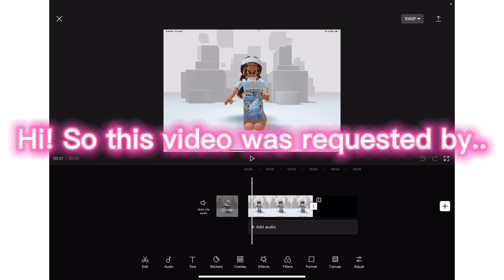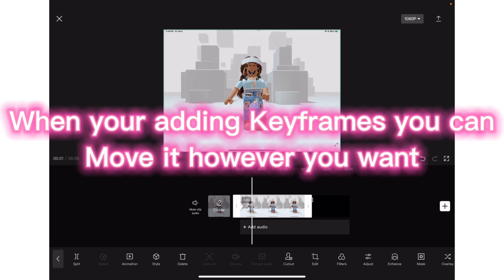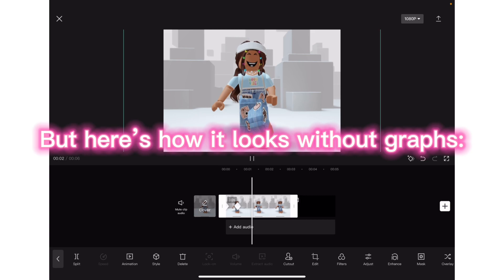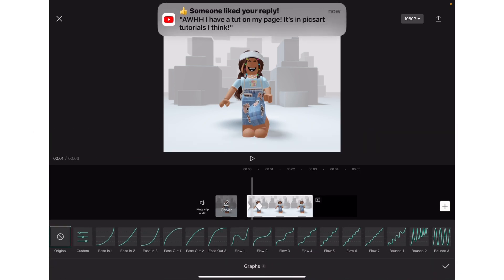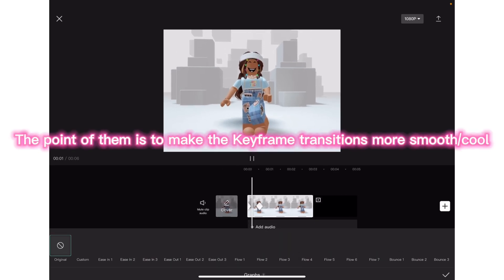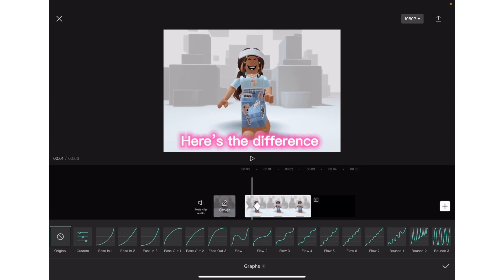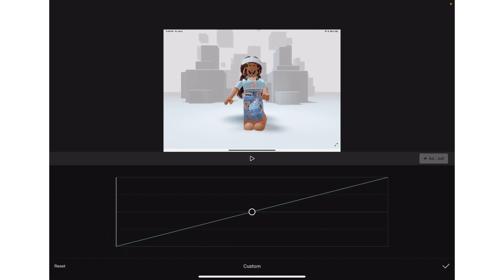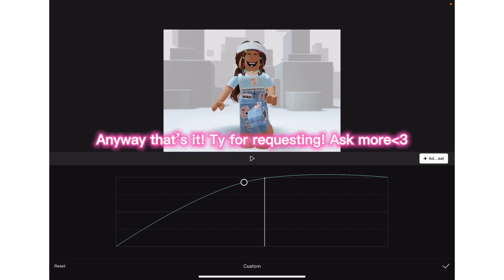HOW TO USE GRAPHS ON CAPCUT!!✨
U1q1Zm38AkM
❄️ENJOY❄️ note: can we get to 9k by 2024??😱 MY GROUP💅🏽
😳😳😳😳😳😳😳😳😳😳😳Q&A: “what editing app do u use?” CapCut + picsart!!💕 “Do you have other accounts?” Yes! (Find some in the channels tab)🤩 “how long have you been playing roblox?” 3 years! (4 on dec 26th!)😳 “Why do you have so many tags?” For the algorithm!!😀 “How do you make templates?” I have a tutorial up!! ✌️ “Do you have a Roblox group?” Yes! It’s called “•peachy closet•” (you can find it on my Roblox profile)🫶 That’s it for now!! Luv ya😙✨✨✨✨✨✨✨✨✨✨
theoggreg uwucutesingle Lyndzandra Ruthbell iDatchyMore iDatchy capcutedittutorial carrdtutorial capcuttemplate graphs capcuttransititonideas search b3eleyy RobloxDream geniev12 capcuttransitiontutorial ✨key words✨ (ignore)😰 pov roblox free troll funny shorts tutorial edits roblox editing viral avatar memes afk search CAUGHT IN 4KKKKK😭📸 I MADE THIS ONLY USING CAPCUT!!😨✨ TUTORIAL ON HOW TO DO THE “TOUCH ME I SCREAM” ROBLOX EDIT! || Iconic Bubbly HOW TO DO THE “DESSERT TREND” EDIT ON ROBLOX! Me using my brain🤩 CapCut tutorial!? ✨MY IRL MORNING ROUTINE IN ROBLOX✨ HOW TO DO LIGHT RAYS ON CAPCUT!?! iDatchy popular Cheeto picsart CapCut text to speech outfit compilation tiktok roblox baddie roblox Brookhaven roblox adopt me roblox bloxburg slime how to get robux free robux roblox stories storytime roblox story free
outfit ideas CapCut tutorial asmr tutorial iconic bubbly viral after effects memes Ibella POV aesthetic glitch roblox glitch quick now lady gaga Bloody Mary el gato Dancing cropped asmr capybara preppy cheap satisfying😳💀✨✌️🤭😋💕😏🤩😍👋😱